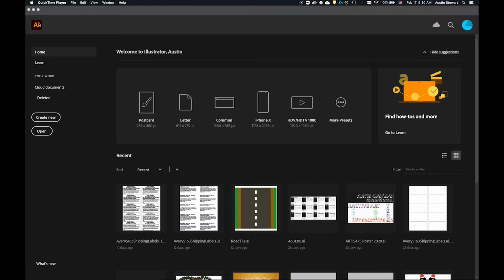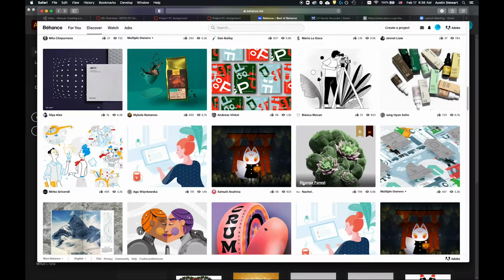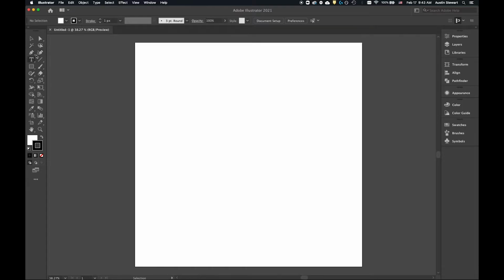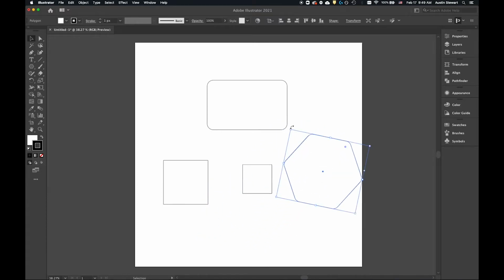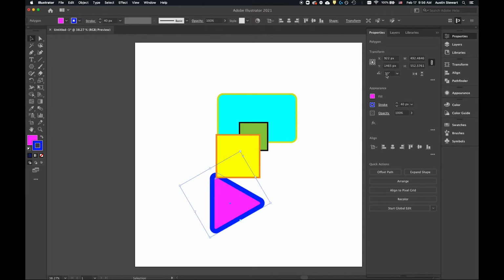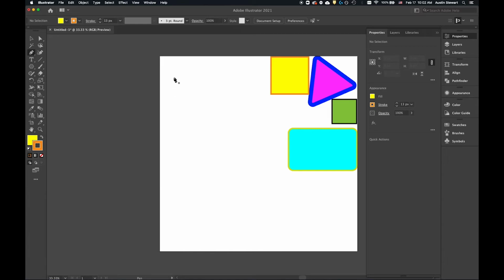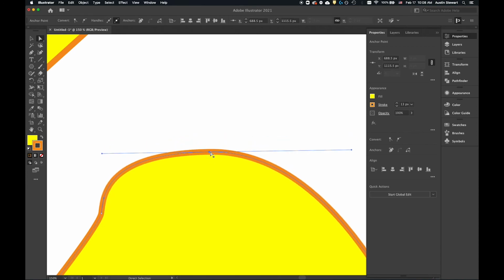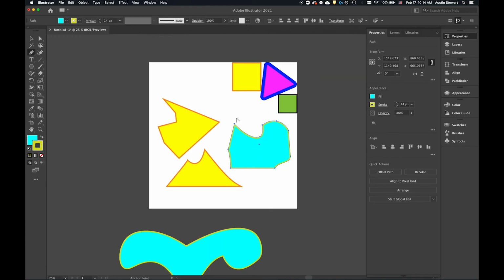Illustrator 2021 : Tutorial 01 : Introduction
This Tutorial introduces the Illustrator interface and many of the available drawing tools from the various shape tools, to the pen tool and curvature tool.